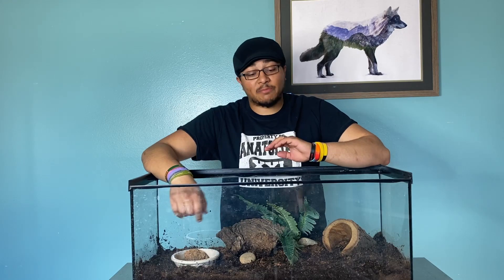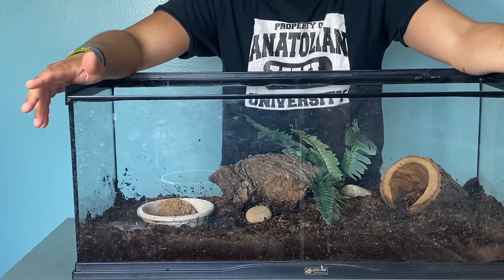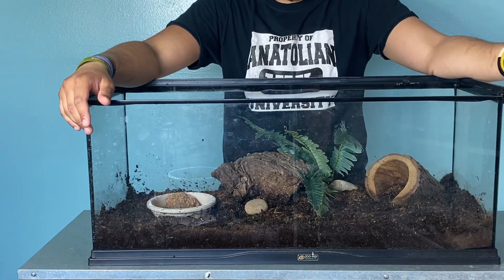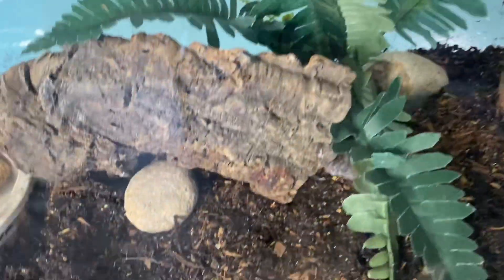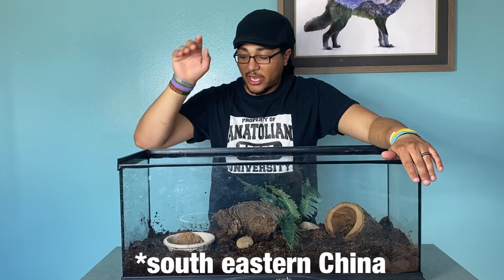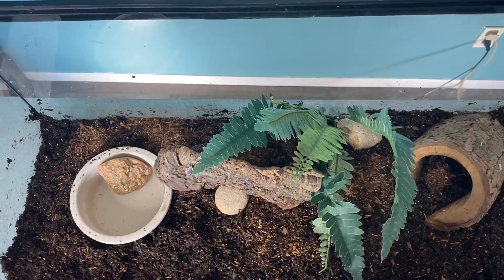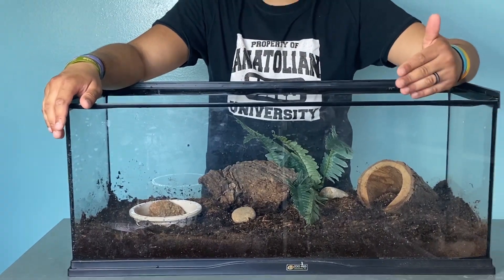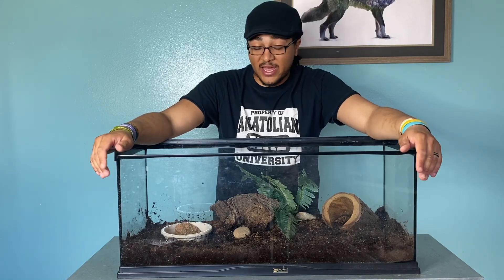Species Spotlight- Chinese Cave Geckos